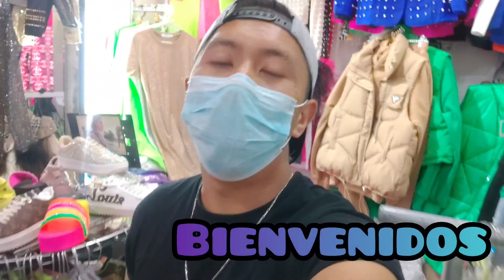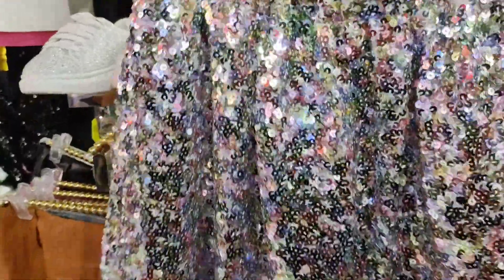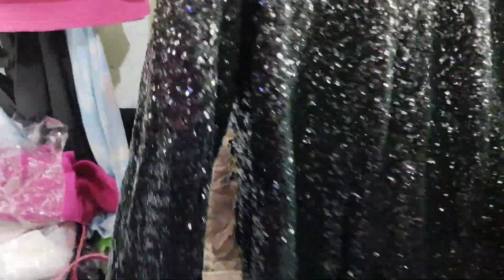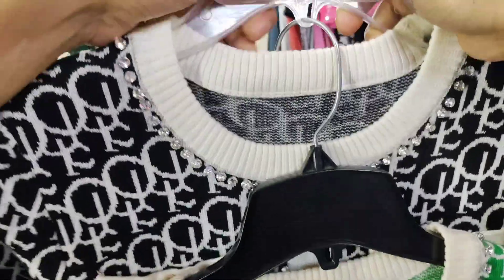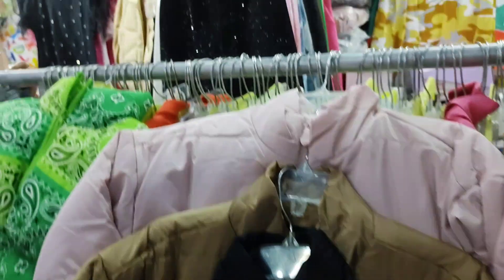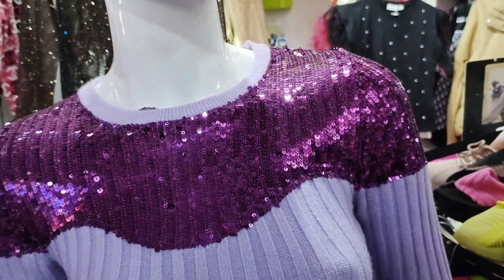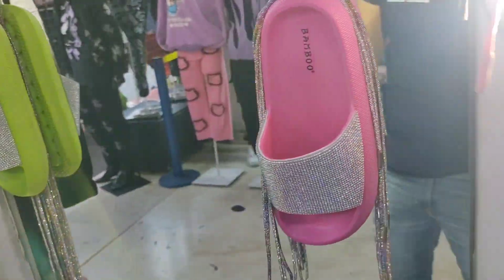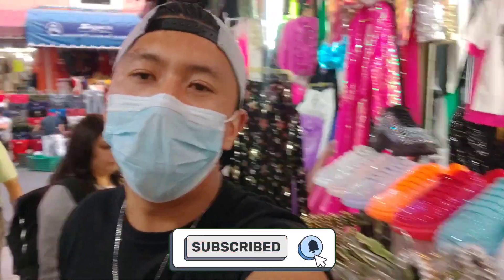🤩SHADAM Boutique😏EXCLUSIVA😍 ROPA para dama💁🏻‍♀️Chamarras🧥Vestidos👗Calzado 👠 Jeans👖Centro CDMX👌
📍 SHADAM Boutique 📍

➡️ UBICACIÓN
Leona Vicario #50 Plaza Torres Anexo 1 y 2,  Col Centro, Cuauhtémoc CDMX

✅ SI hacen envíos foráneos 📦

✅Si te gusta este tipo de contenido házmelo saber con un GRANDIOSO LIKE y por supuesto si no lo has hecho, ¡no olvides SUSCRIBIRTE A ESTE BELLO  CANAL QUE ES PARA USTEDES! 😉

SALUDOS DE SU AMIGO CHINO. 🤚🏻👋🏻🤚🏻👋🏻🤚🏻